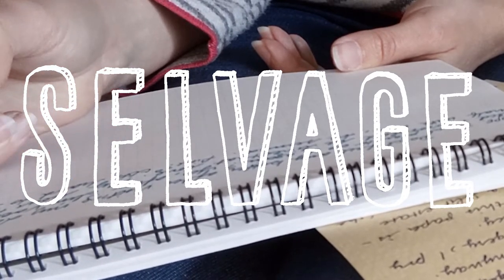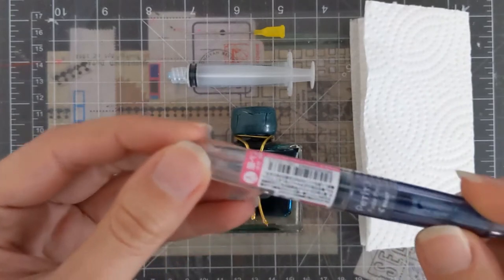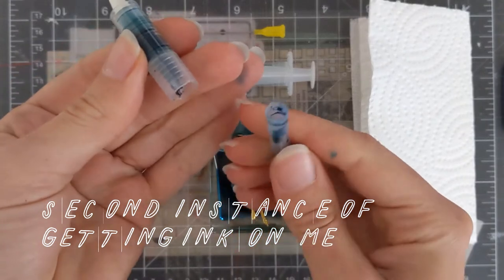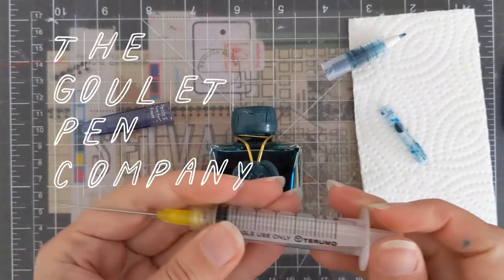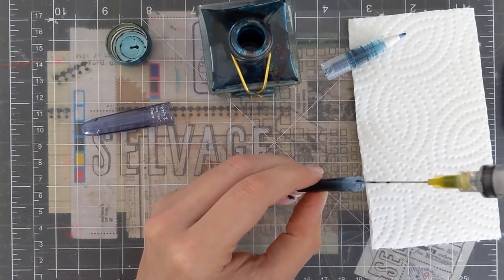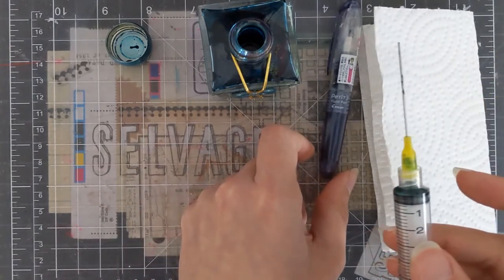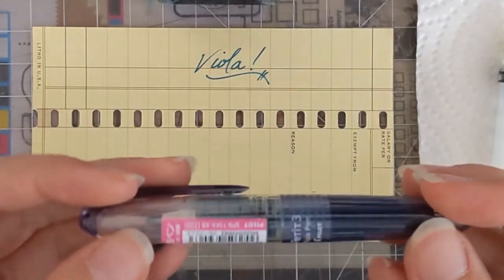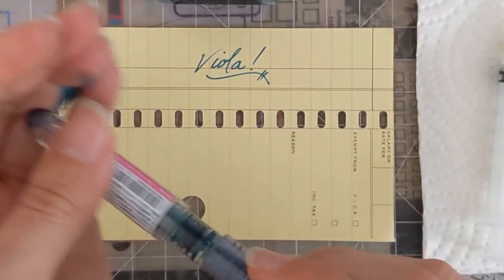DIY Cartridge Ink Refilling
Here's how to refill cartridges with any ink you like using a blunt tip syringe. I don't much care for fountain pens, but I love how you can change your ink in them. Fortunately for me, there are felt-tip pens that work on the same refillable principles. I've used this technique with Pentel and Kaweco pens. If you have a super shmancy pen, I am not responsible for any experimentation that you do. There's a reason I don't own "nice" pens. I am hard on my tools and I often use them outside of recommended parameters.